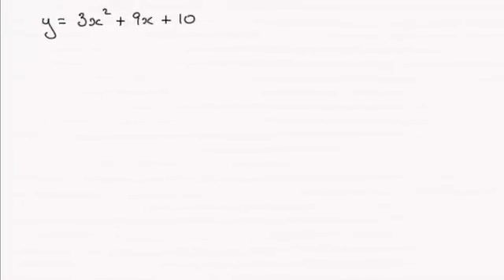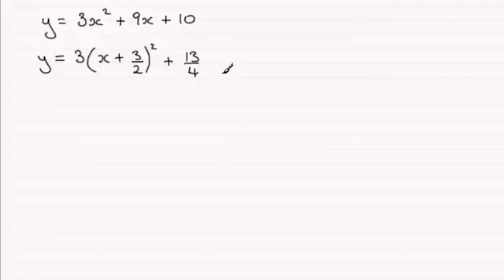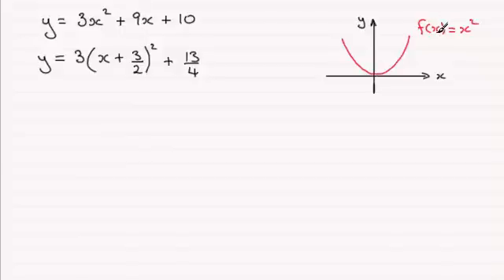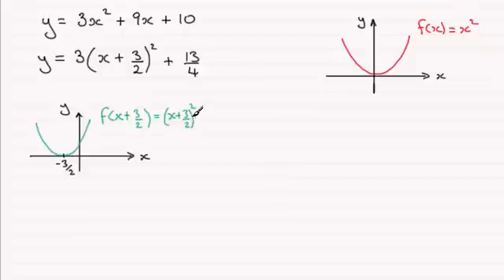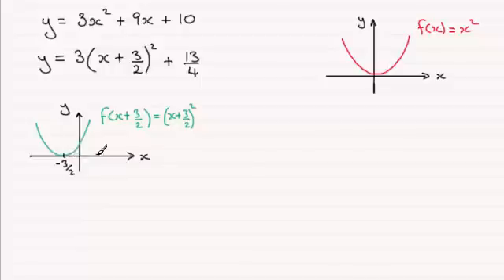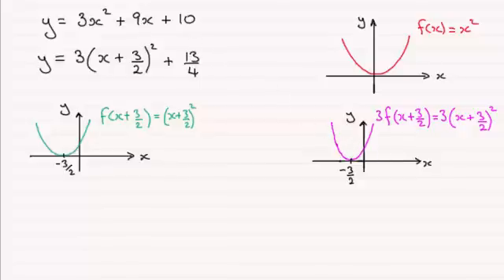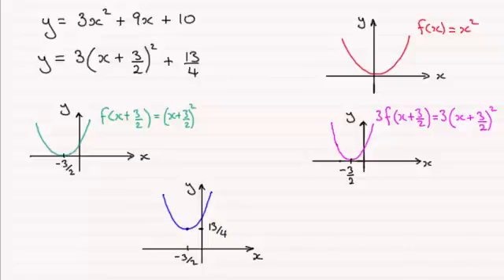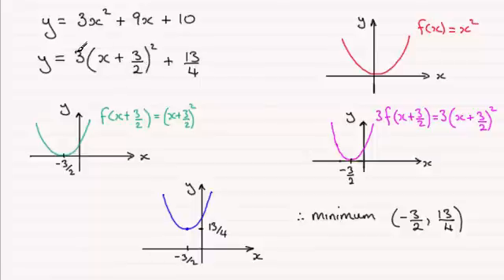Minimum Point on a Parabola : OCR C1 June 2013 Q4(ii) : ExamSolutions Maths Revision